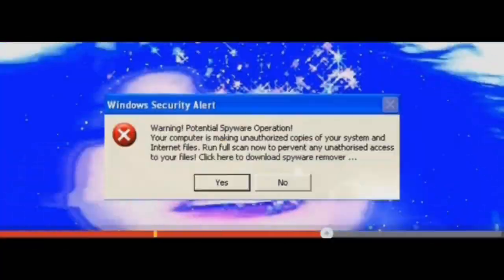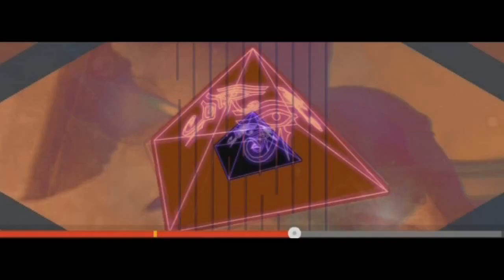PARADE | THE END OF A LONG DAY | OFFICIAL MUSIC VIDEO BY SYSTAIME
Official video of PARADE
"THE END OF A LONG DAY"
Copyright Parade 2016

thx Victor Jean

Distribution: La baleine - Believe - Forced Exposure
Press: H.I.M. media